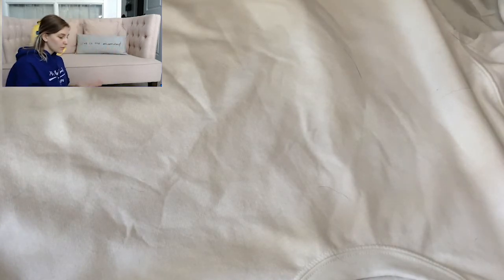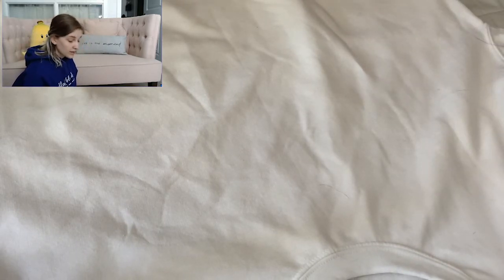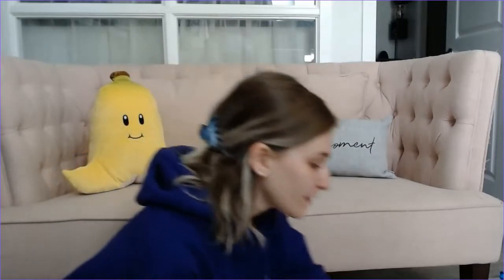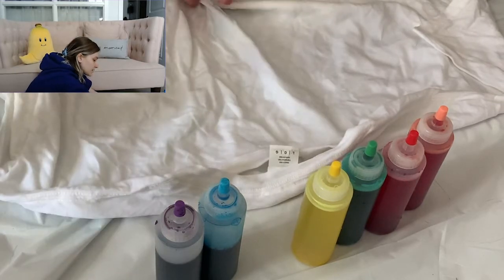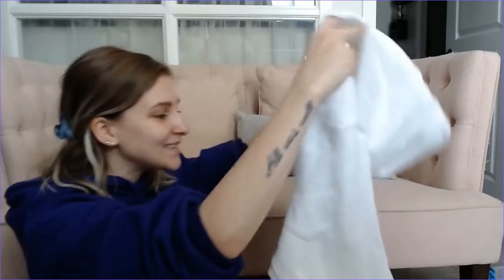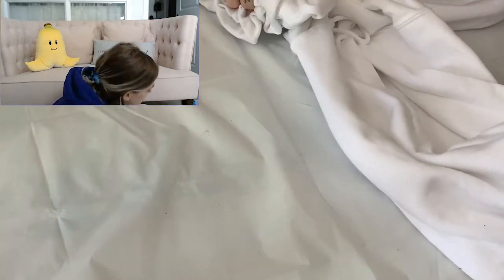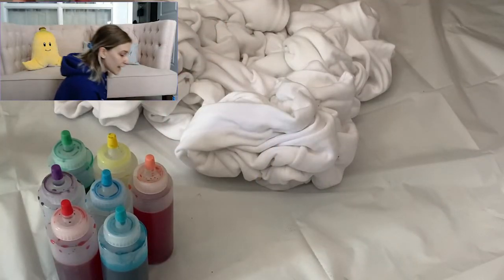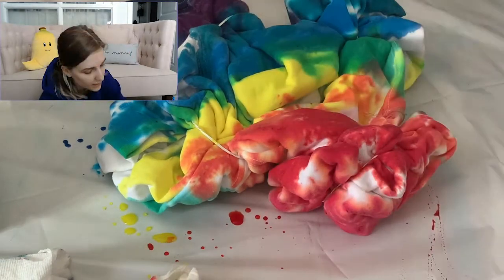TIE DYE FAIL | I have no idea what I am doing | HalfbloodFam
*NOISE* WARNING - sometimes it gets oddly loud in this vid! Watch your ears!
Hey Fam! Welcome back!

We are back with another video and in this one you get to see me FAIL at Tie Dye, this was an extremely slow and chill video so I hope you enjoy it. Sometimes you just gotta take it slow.

You can join in the fun any time by tuning into my twitch and hangout live with me :)

Our magical family is growing and for those of you who watch my twitch channel just know MERCH HAS ARRIVED:

Make sure to follow below!!